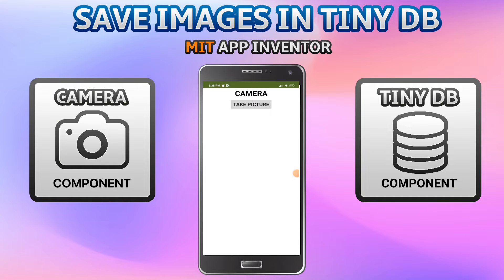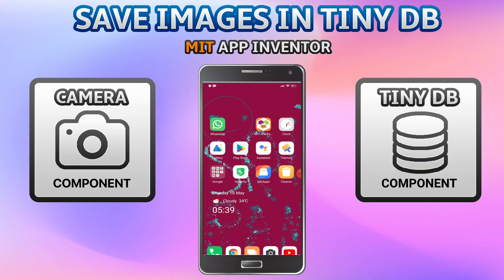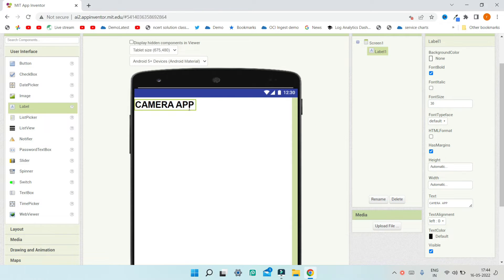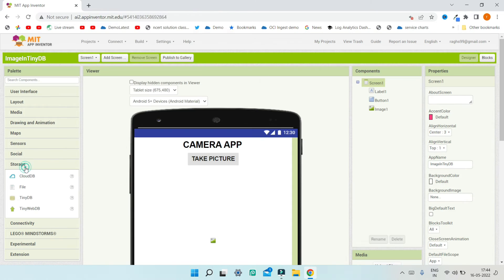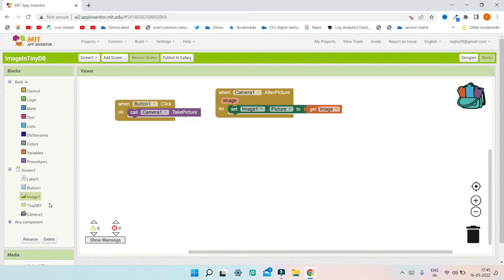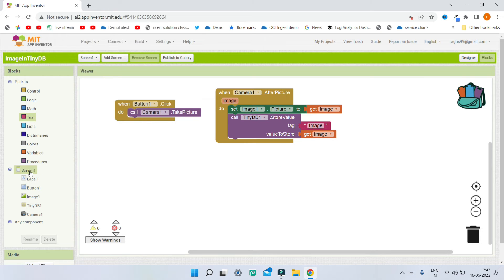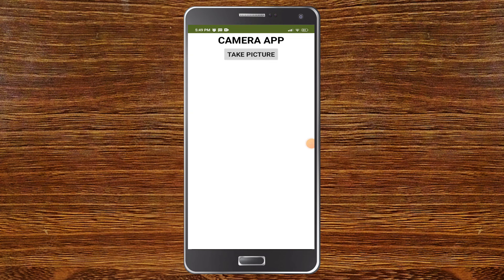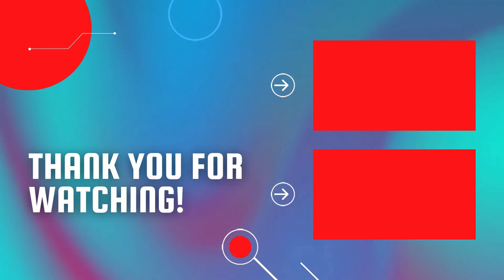Store Image Permanently in Tiny DB || MIT App Inventor 2 || Image Component || Camera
This video is about storing images permanently using Tiny DB in MIT App Inventor. Tiny DB Component in MIT App Inventor allows to store anything permanently. So, even if you close and open the app, the image will not be deleted as it is stored in Tiny DB.

What is Tiny DB in MIT App Inventor?
TinyDB is a non-visible component that stores data for an app.

Apps created with App Inventor are initialized each time they run. This means that if an app sets the value of a variable and the user then quits the app, the value of that variable will not be remembered the next time the app is run. In contrast, TinyDB is a persistent data store for the app. The data stored in a TinyDB will be available each time the app is run. An example might be a game that saves the high score and retrieves it each time the game is played.

Data items consist of tags and values. To store a data item, you specify the tag it should be stored under. The tag must be a text block, giving the data a name. Subsequently, you can retrieve the data that was stored under a given tag.

⏱️⏱️TIMECODES⏱️⏱️
0:00 - Intro - Store Images in Tiny DB - MIT App Inventor
0:52 - UI Design -  Store Images in Tiny DB - MIT App Inventor
2:09 - Blocks Section - Store Images in Tiny DB - MIT App Inventor
4:04 - Testing The App [Demo] -  Store Images in Tiny DB - MIT App Inventor